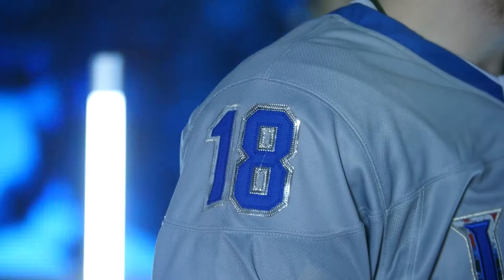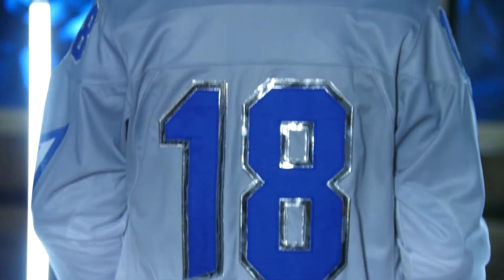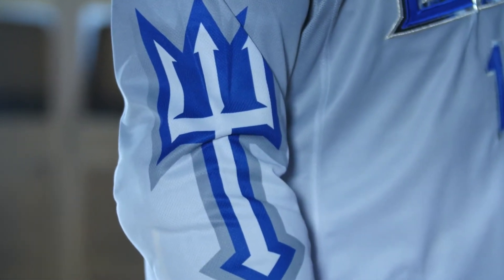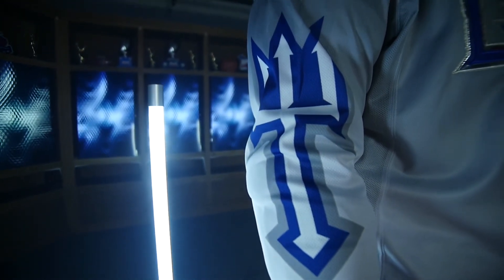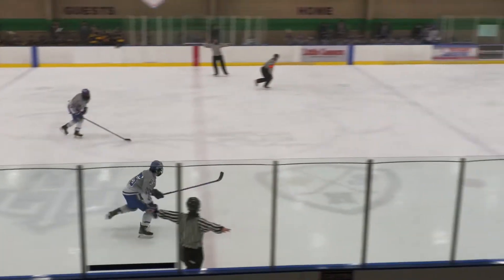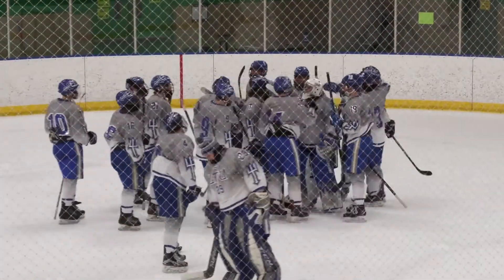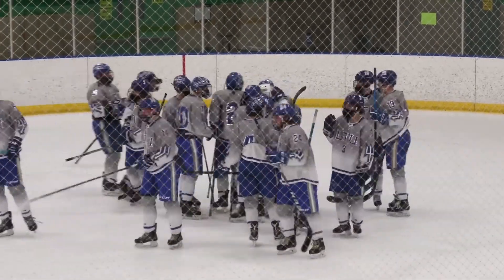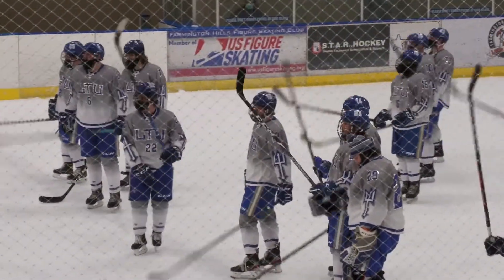Lawrence Tech Men's Hockey Silver Jersey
Get a look behind the scenes at the creation of the new jersey for the 2020-21 season!